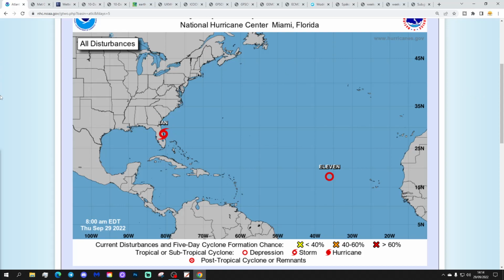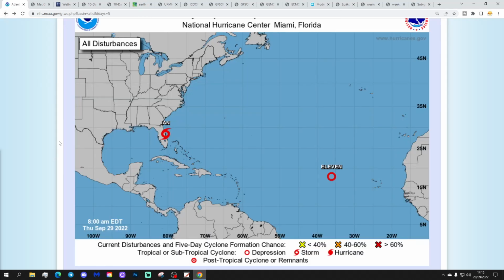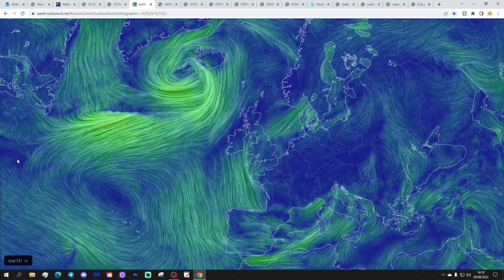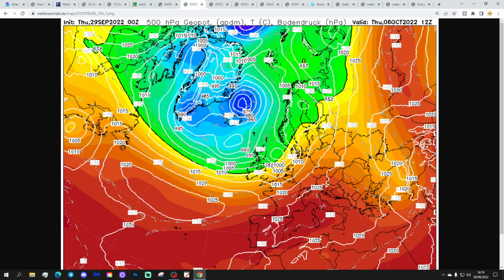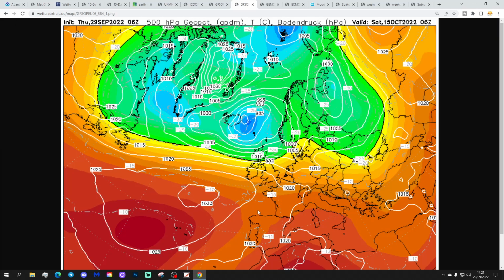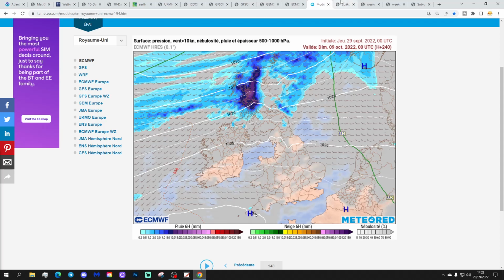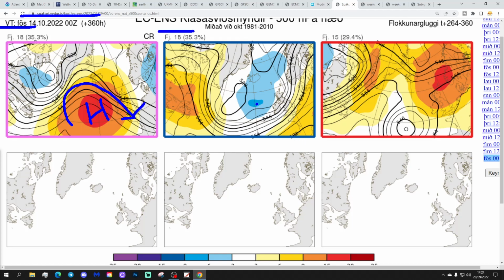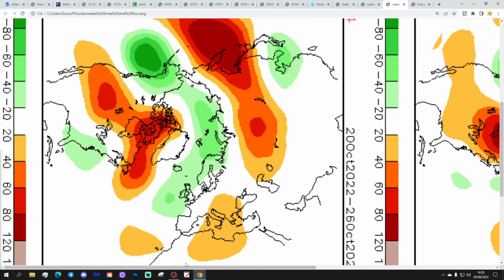Ten Day Forecast: First Half Of October Still Very Uncertain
Hello everyone and thanks for tuning in to today's video. We're going to look at the weather for the next ten to fourteen days for this video. Day ten will take us to the ninth of October - and we'll be able to extend out beyond that with the extended GFS and ECM ensembles (they run to around a couple of weeks)

Northerly winds will bring cool and showery conditions for the rest of September with low pressure set to turn us wet and windy as we move into the weekend and the beginning of October. Looking ahead early October we see a lot of uncertainty though some sort of change to higher pressure seems likely through the first week of October but there that high pressure sits remains to be seen... Today's model output seems to have shifted away from high pressure domination in the next couple of weeks so the first half of October still is still very uncertain...

💡  Video Credits: 💡

💡  GWV Links: 💡